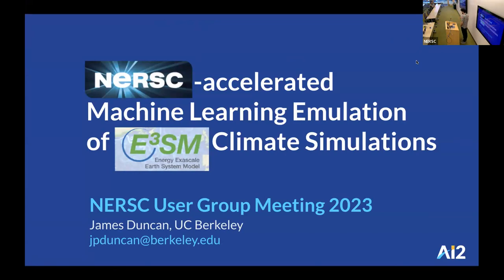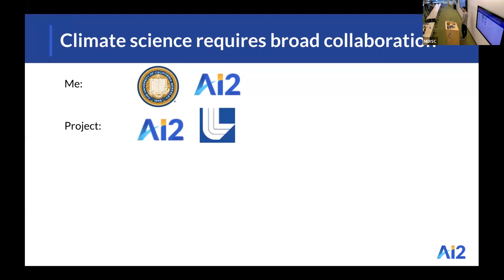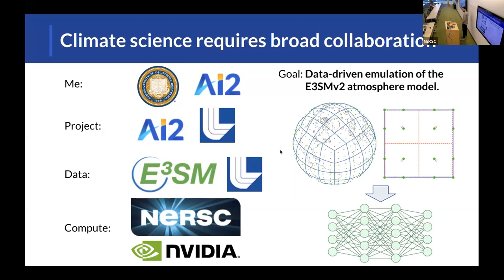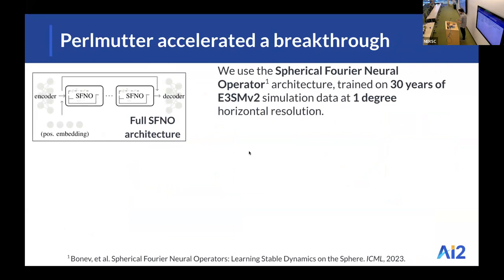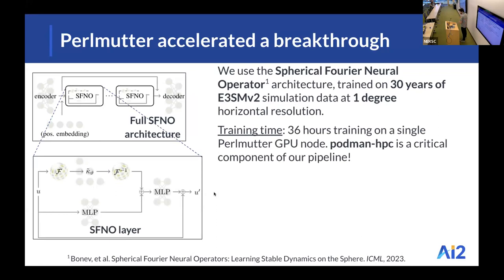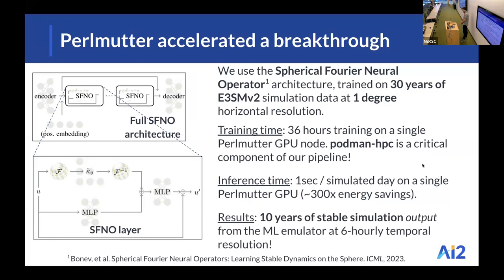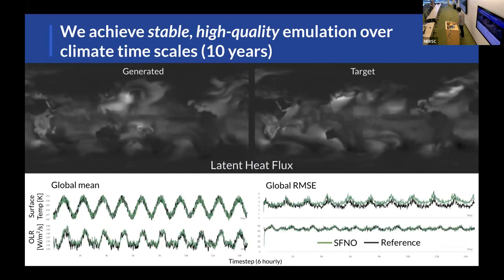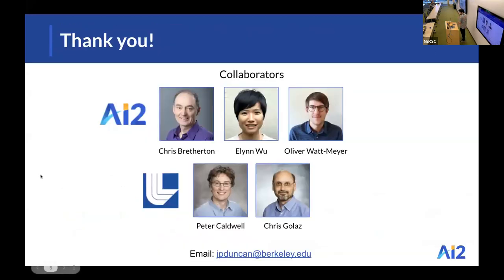Lightning Talk- NERSC- accelerated Machine Learning Emulation of E3SM Climate Simulations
Lightning Talk-  NERSC- accelerated Machine Learning Emulation of E3SM Climate Simulations, James Duncan